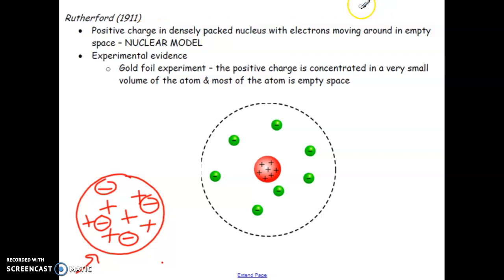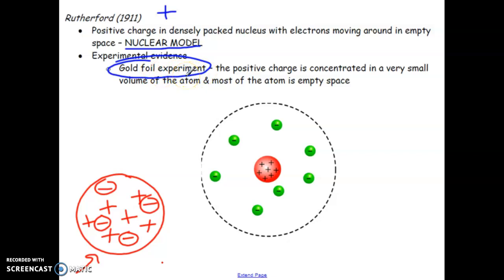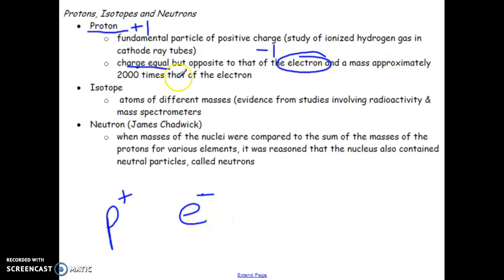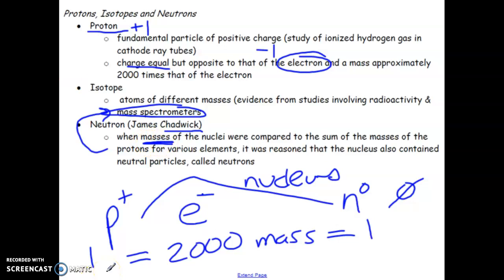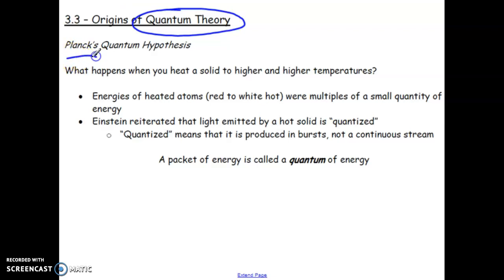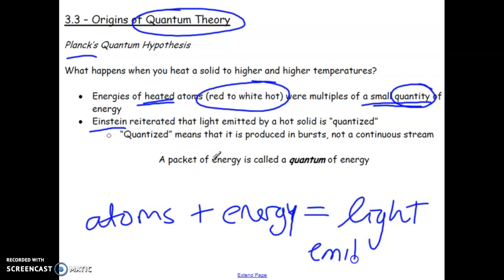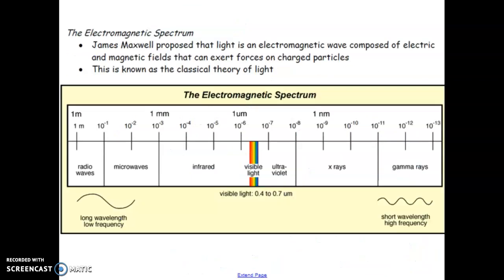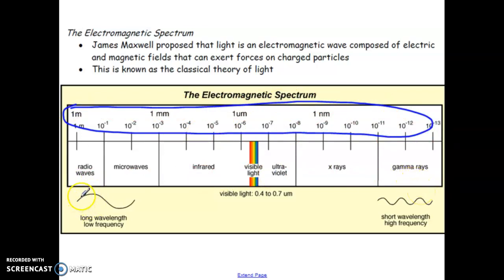atomic theroy part 2